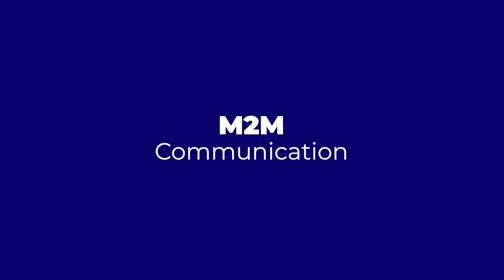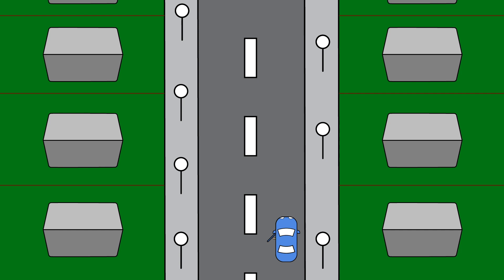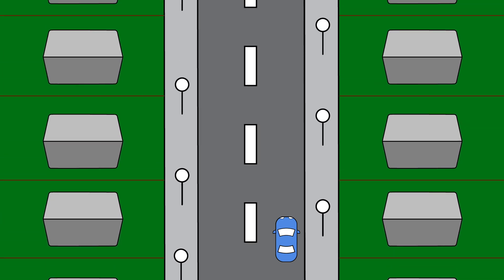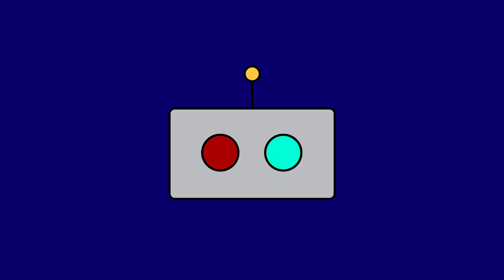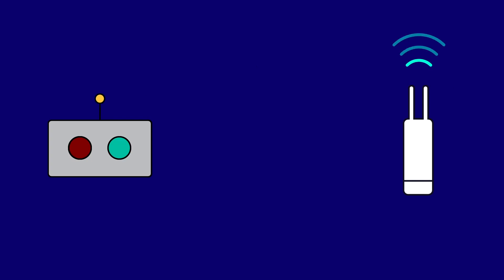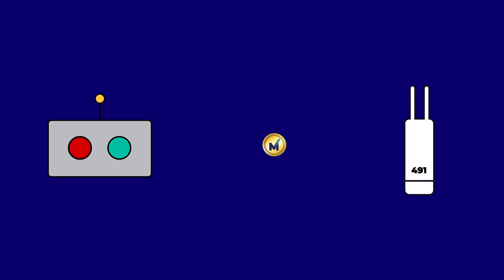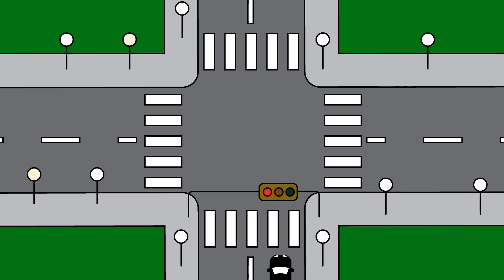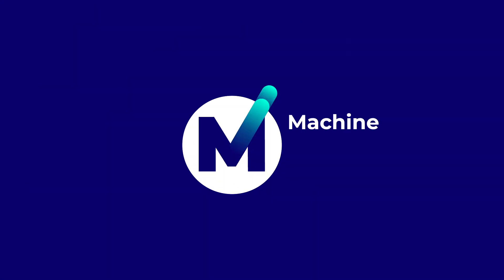What is M2M Communication?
Our next episode of MXC for Beginners answers the question "what is M2M communication?" Here is a short video explaining what it is and demonstrating how it can improve your daily life.

MXC leverages M2M communication to develop the standard for smart cities and the Future of IoT.